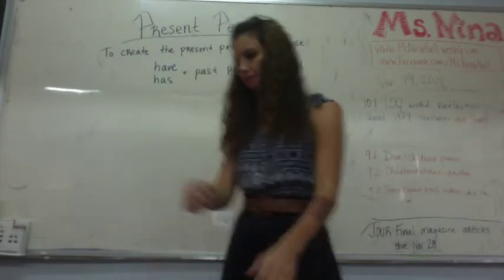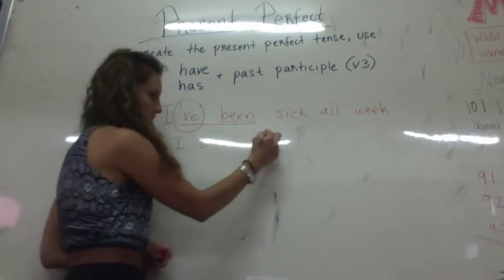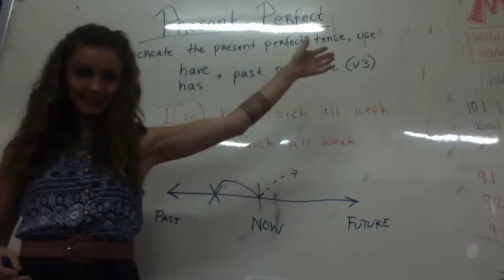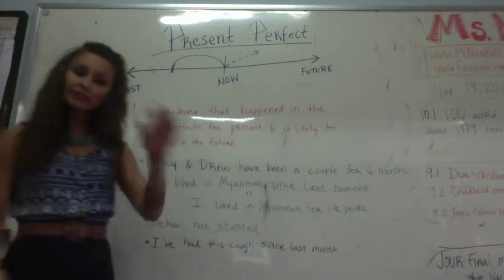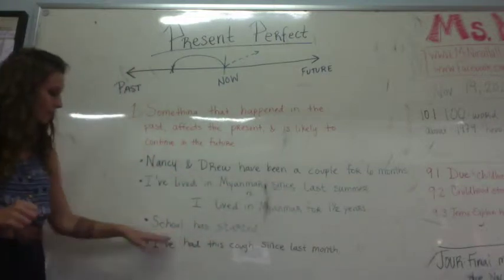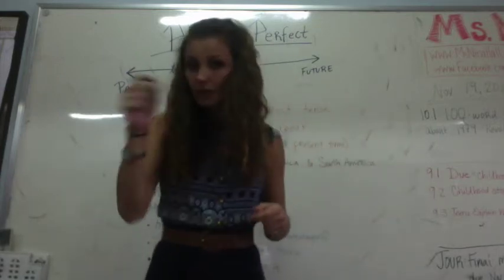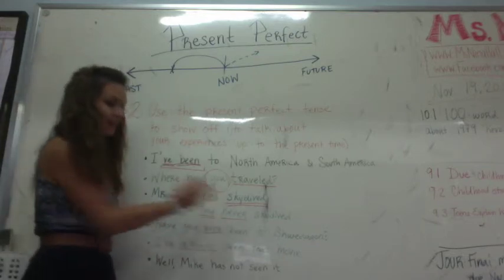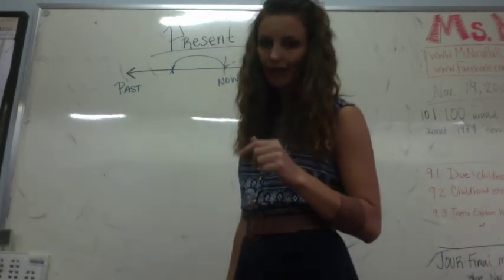Present Perfect Tense Explained by Ms Nina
An introduction to the present perfect tense explained by Ms. Nina.